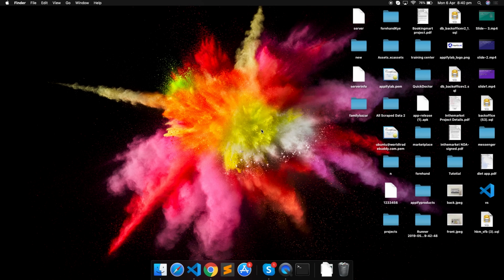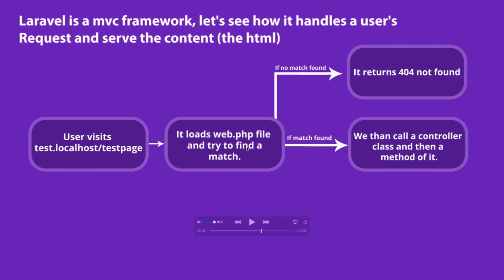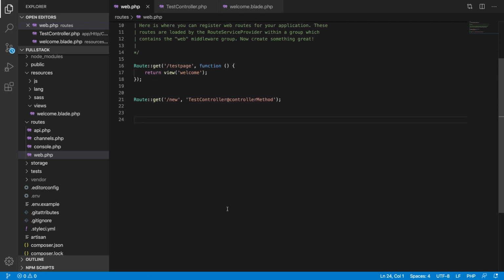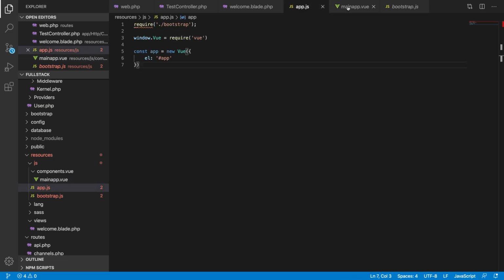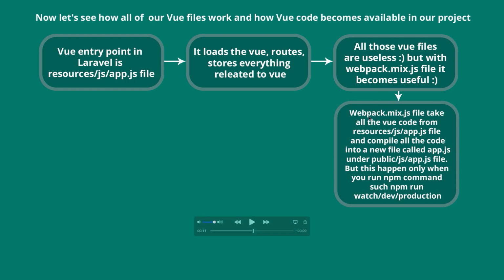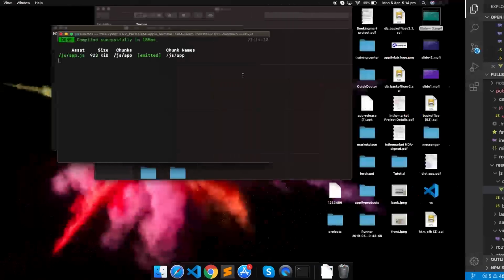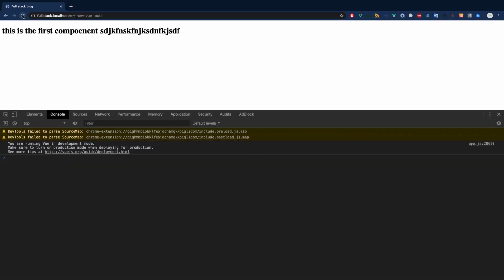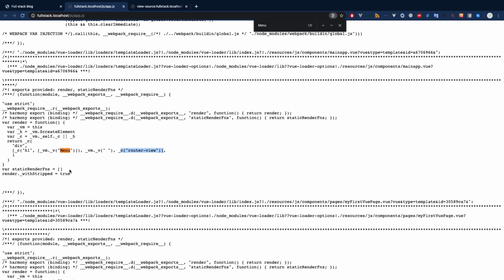Laravel Vue js set-up with Vue.js router & components | Very important tutorial for this series | 01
This is a long video but it's extremely important for the beginners to understand how Laravel works with Vue.js. So don't skip the video and try to understand.

You can help me produce lots of cool videos by simply buying me a cup of coffee :)

1. Route ​
2. Model ​
3. View ​
4. Controller ​
5. Query​
6. Middleware ​
7. Authentication​
8. Relationships ​
9. Email sending ​
10. Account/Password recovery

1. Vue router ​
2. Vuex​
3. Components ​
4. Mixin ​
5. Methods ​
6. Hooks​
7. Filters ​
8. iView UI ​
9. Computed ​
10. Data function ​
11. Two-way binding​
12. Axios​
13. Vue conditions ​
14. Vue loops ​
15. Vue editor.js​